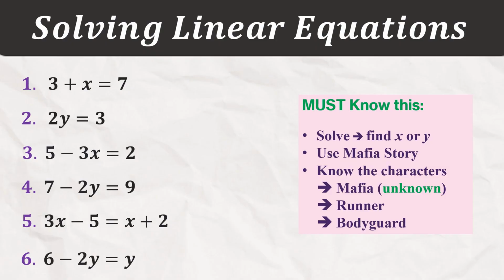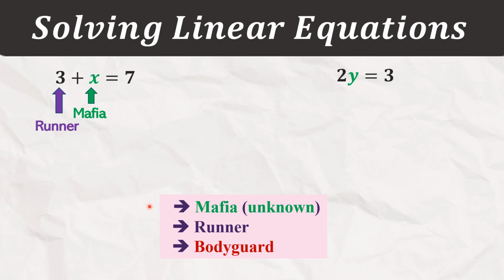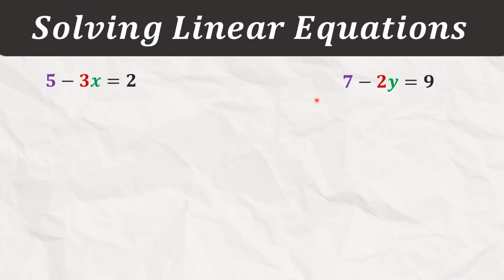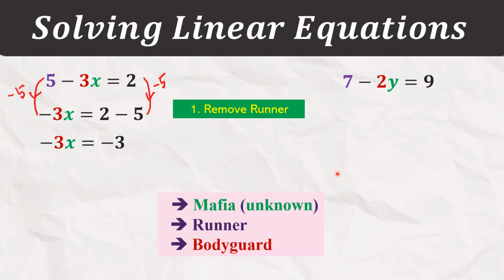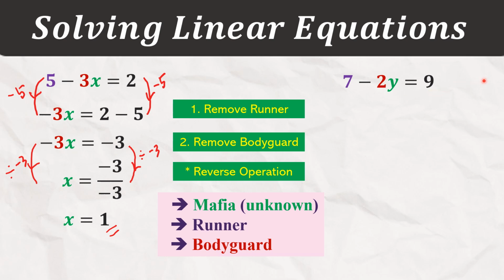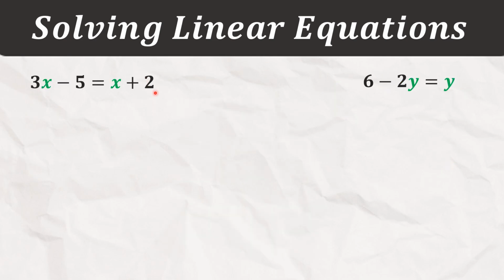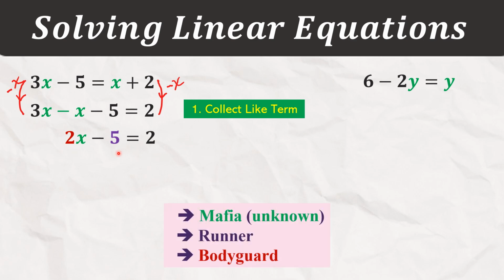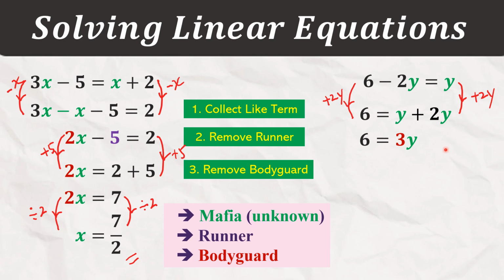Solving Simple Linear Equations Like a Mafia Boss! 🔥 (Runner & Bodyguard Trick)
Ever struggled with solving simple linear equations? What if I told you that cracking these equations is just like navigating the world of the Mafia? In this video, I’ll break down linear equations using an exciting Mafia story—where numbers take on the roles of runners and bodyguards. 🕵️‍♂️💰

You’ll learn how to:
✅ Identify the runner (the number that moves)
✅ Spot the bodyguard (the number that stays)
✅ Solve equations step by step—Mafia style!